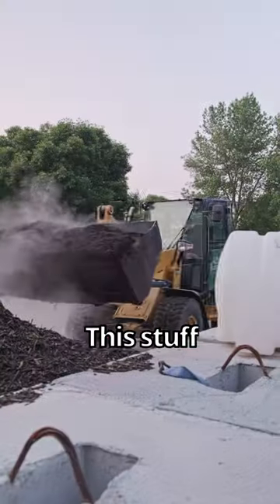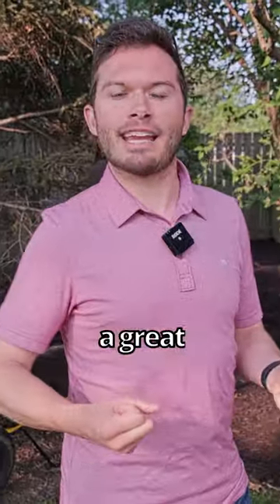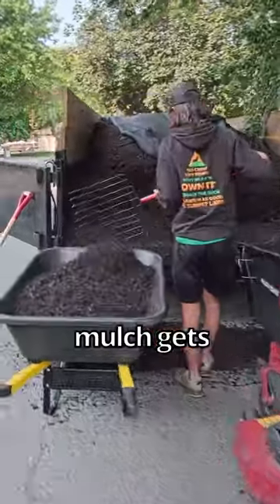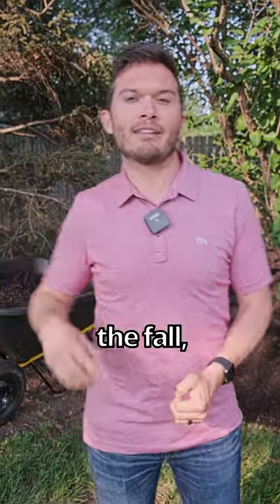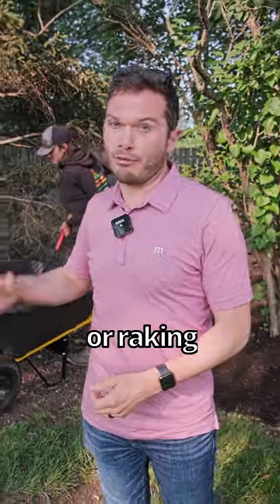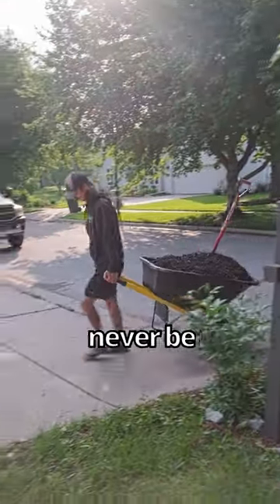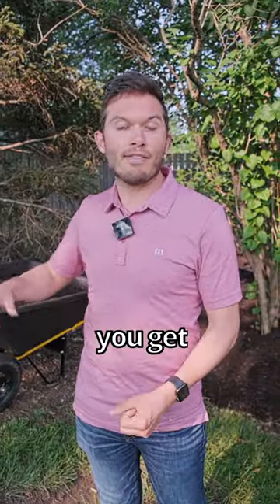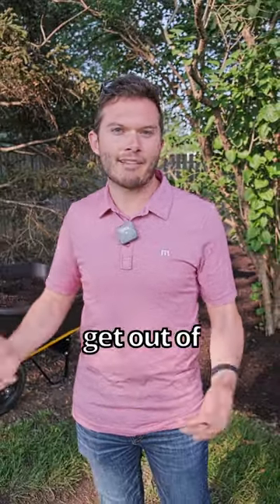Rubber Mulch vs Natural Mulch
Why I use all natural mulch for all of my landscaping jobs instead of synthetic rubber mulch. Rubber mulch seems like a great idea at first, but it comes with lots of problems including frying your plants and getting stuck in your lawn. No problems like this with the natural stuff!